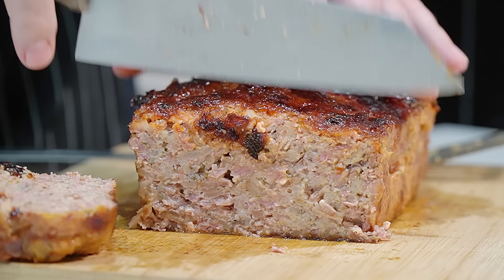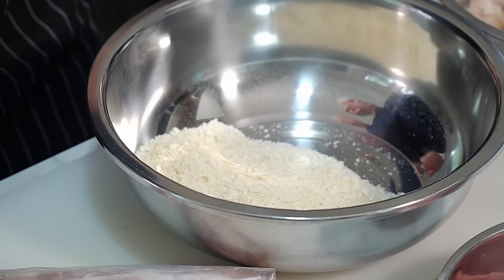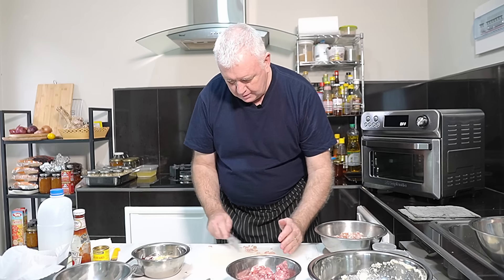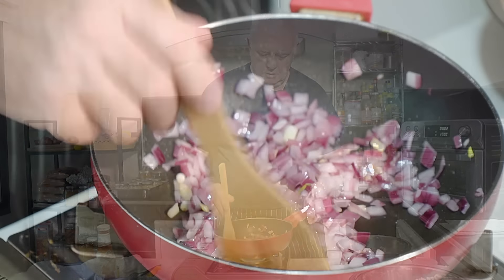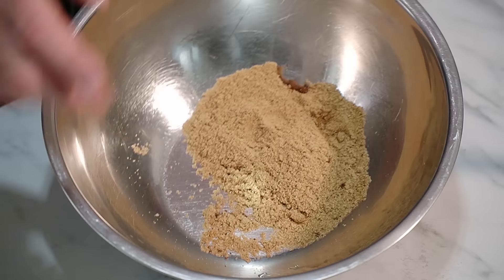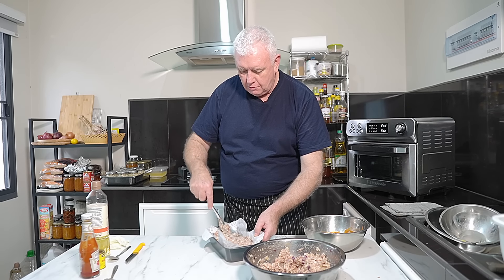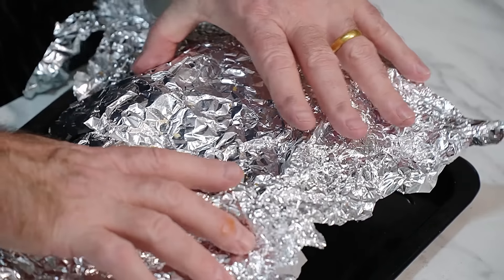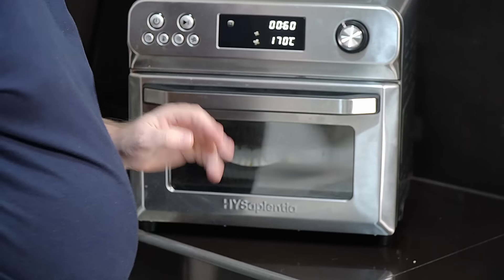OFFALY Bacon Loaf COUNTY Offaly IRELAND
The Offaly Bacon Loaf is an intriguing and hearty dish from County Offaly in the Midlands of Ireland. This dish is a creative take on traditional meatloaf, incorporating bacon's distinct and rich flavor, which sets it apart from more conventional meatloaf recipes. The use of bacon infuses the loaf with a smoky depth and adds a moist texture that is sometimes missing in standard meatloaf preparations.
As the name suggests, bacon is the primary ingredient. In this context, the bacon is typically ground or finely chopped, allowing it to blend seamlessly with the other ingredients and ensuring that every bite is infused with its flavor. Ground pork is also common, balancing the strong bacon flavor with its milder taste and adding to the loaf's overall tenderness.

Herbs and spices play a crucial role in the Offaly Bacon Loaf. Traditional Irish seasonings such as thyme and parsley are often featured alongside garlic, onions, and sometimes a hint of nutmeg or black pepper. These components contribute layers of flavor that complement the richness of the meat.

Breadcrumbs and eggs are included in the mixture to bind the ingredients together, ensuring the loaf holds its shape while cooking. Milk is sometimes added to the breadcrumbs, helping to keep the loaf moist and tender during baking.

Ingredients:

- 1 lb (450g) ground bacon (ask your butcher for ground bacon or pulse bacon slices in a food processor until finely chopped)
- 1/2 lb (225g) ground pork (to balance the fat content and add texture)
- 1 medium onion, finely chopped
- 2 cloves garlic, minced
- 1 cup breadcrumbs
- 1/2 cup milk
- 2 large eggs, beaten
- 1/4 cup fresh parsley, finely chopped
- 1 teaspoon fresh thyme leaves (or 1/2 teaspoon dried thyme)
- 1/2 teaspoon ground black pepper
- 1/4 teaspoon ground nutmeg
- Optional: 1/4 cup Irish whiskey (for added flavor)

- For the glaze:
  - 1/2 cup ketchup
  - 2 tablespoons brown sugar
  - 1 tablespoon apple cider vinegar
- 1 teaspoon mustard powder

oven to 350°F (175°C)   1 hr foil on. Add glaze 24 mins cook
Air fryer 340°F (170°C)    1 hr foil on. Add glaze 24 mins cook
I use a HYSapientia 24L Air fryer oven

16mm F1.4 lens
18-105 F4 lens
Action camera

PRIVACY POLICY and FULL DISCLOSURE: Rik participates in the Amazon Services LLC Associates Program (UK). This is at NO extra cost to you, which will assist me in maintaining my channel and creating more videos. I appreciate your support, and thank you for considering using these links.